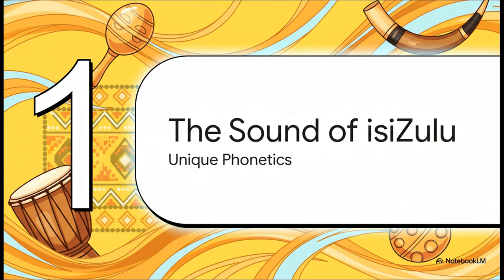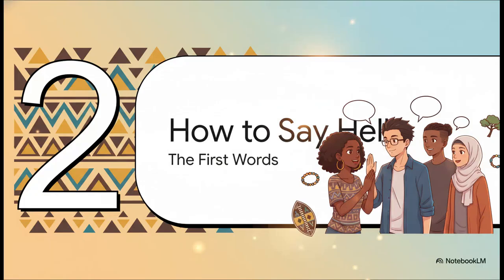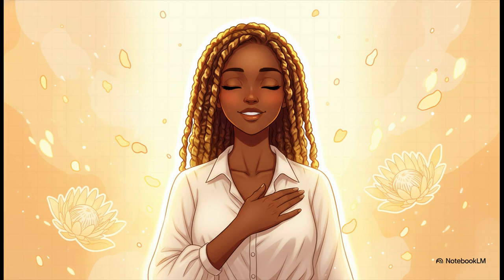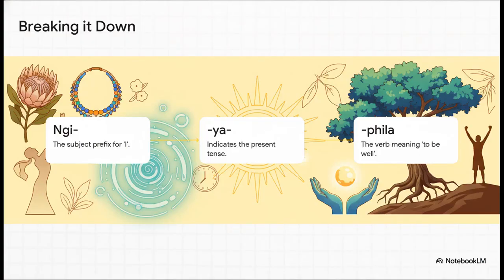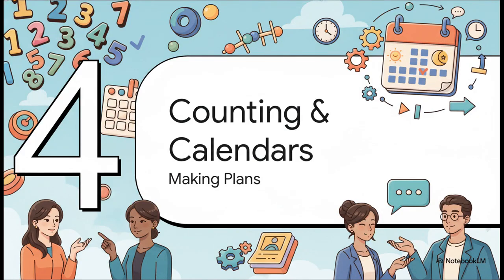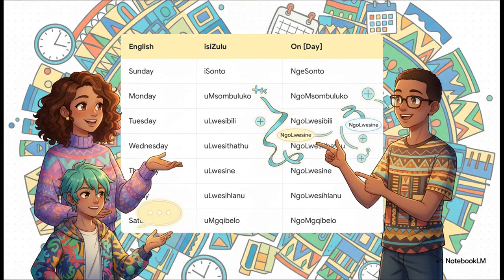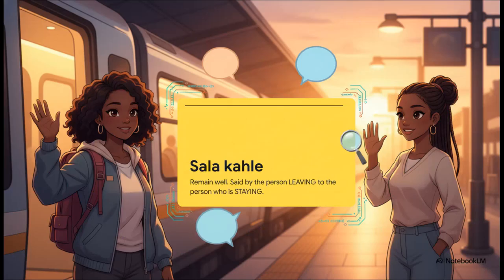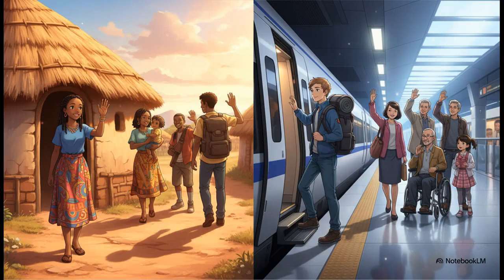Zulu Fundamentals For All